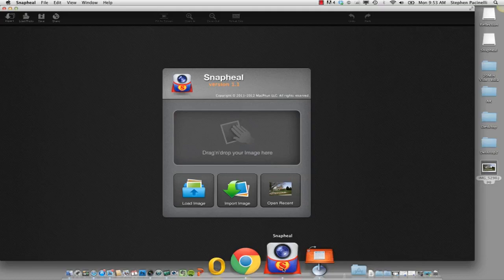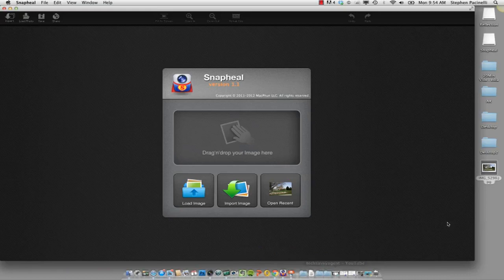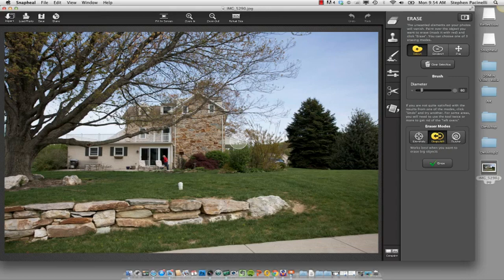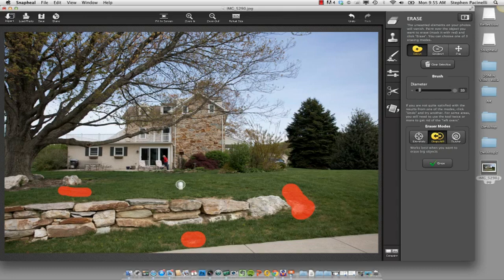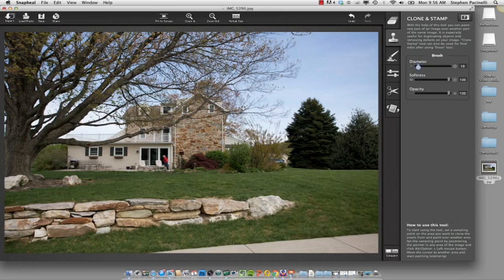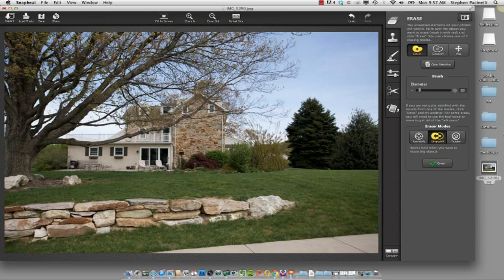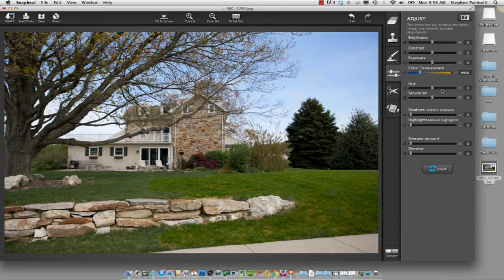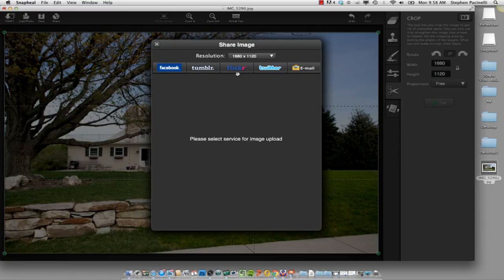Snapheal- Photo Editing for Mac